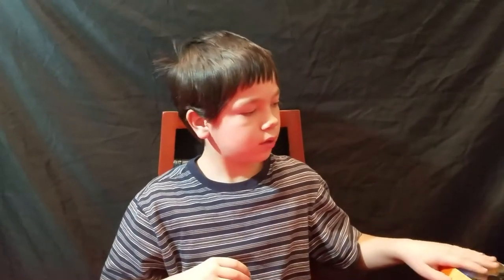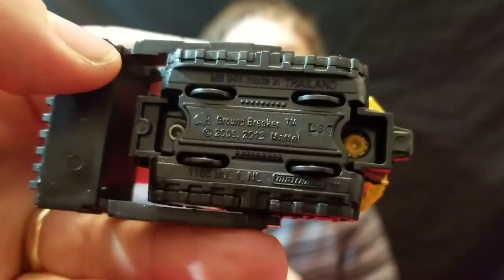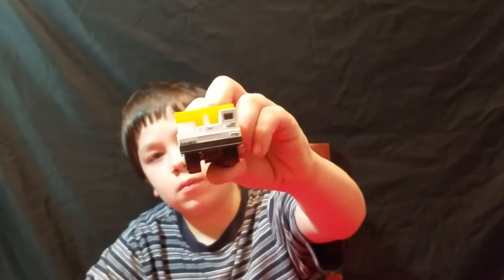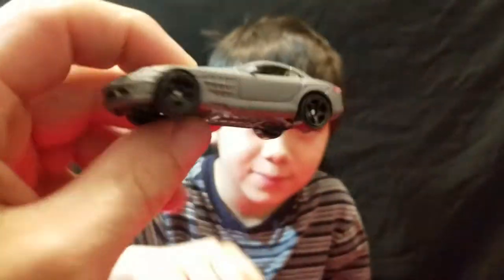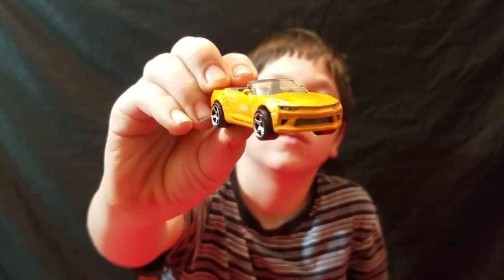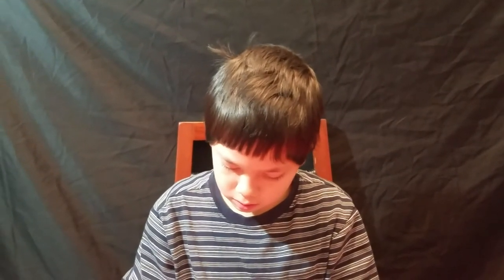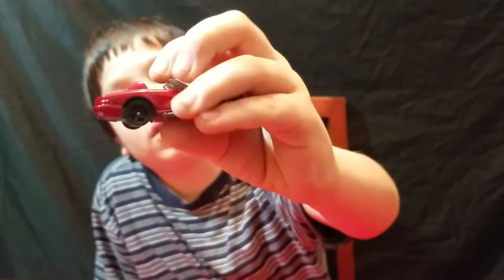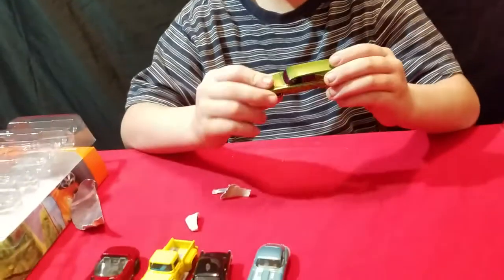Tommy Tuesday 2018 Matchbox 5 packs review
Hey everyone. Hope you enjoyed. Tommy's Matchbox Review. We love your comments so please let us hear from you. Thanks again so much!